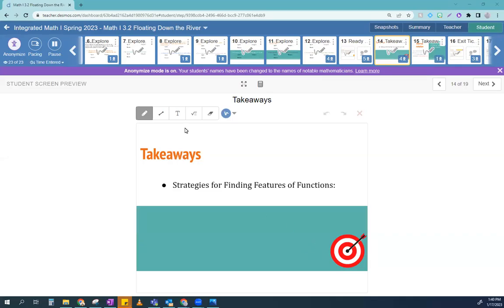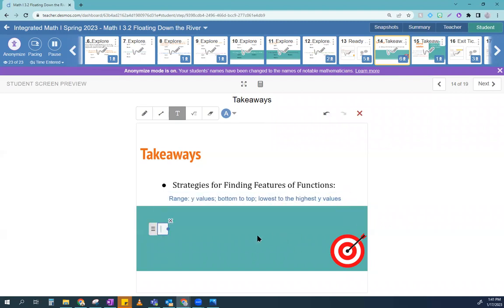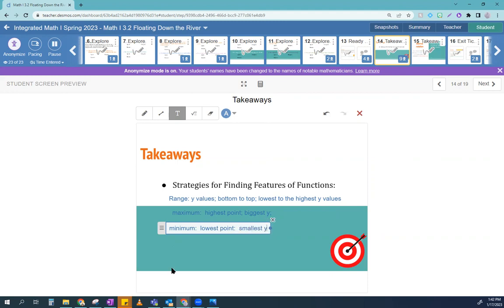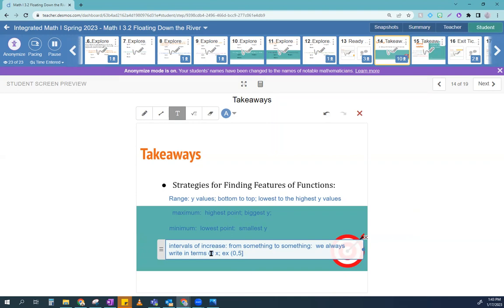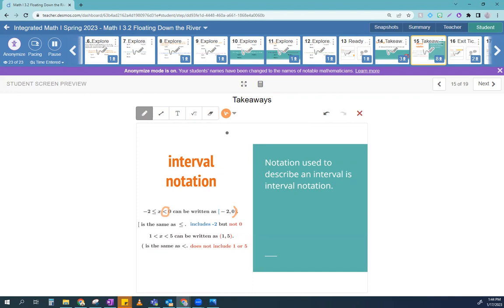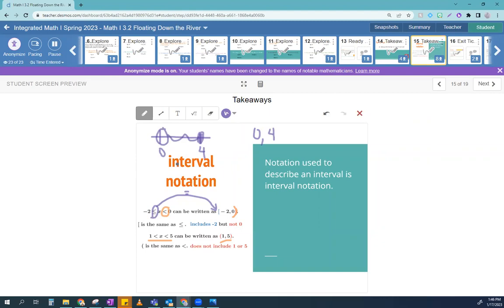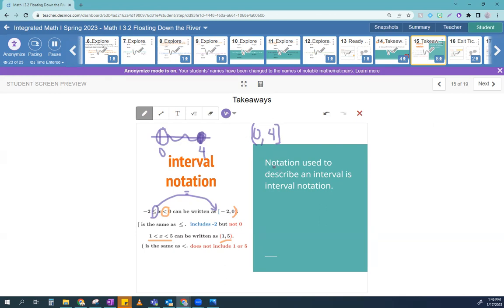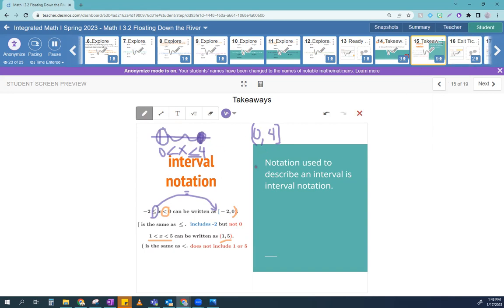Function Features and Interval Notation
Math I
3.2 Lesson Takeaways

Identify key features of functions.

Use key features of functions to analyze tables and graphs.

How do I describe key features of a function?